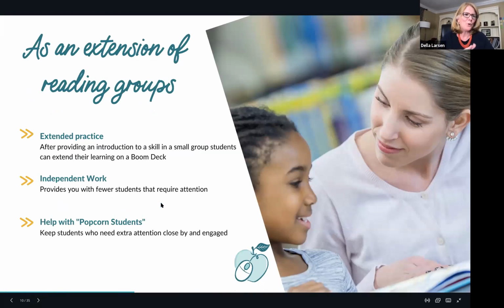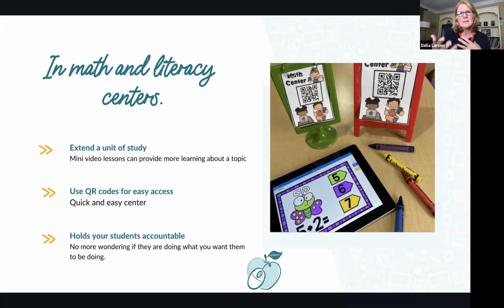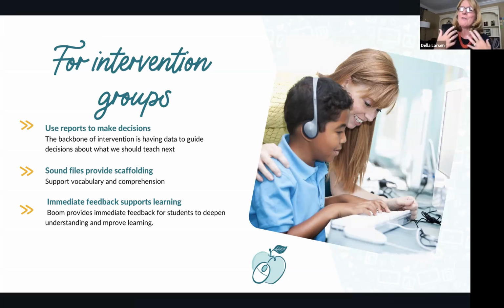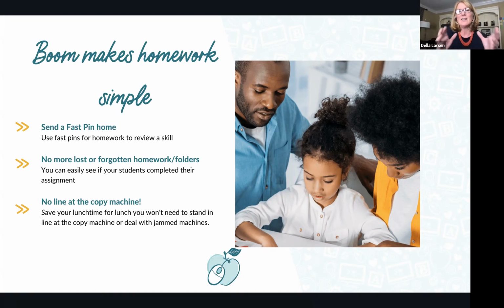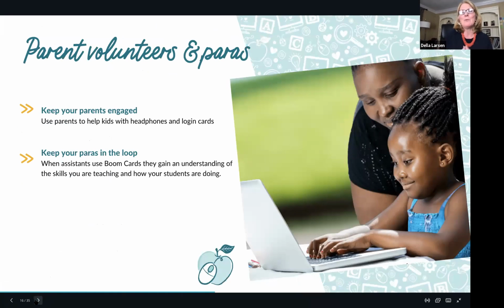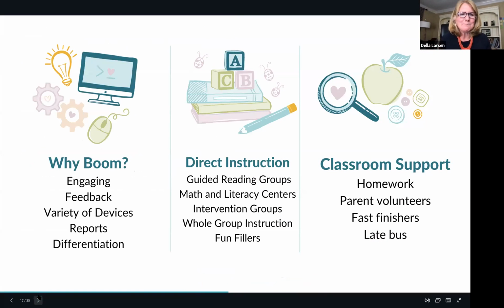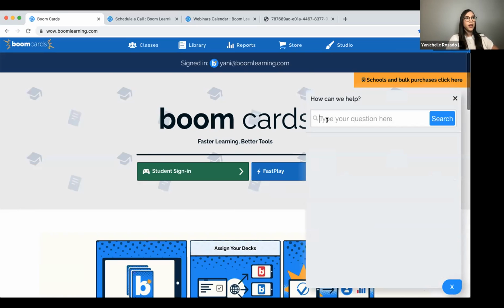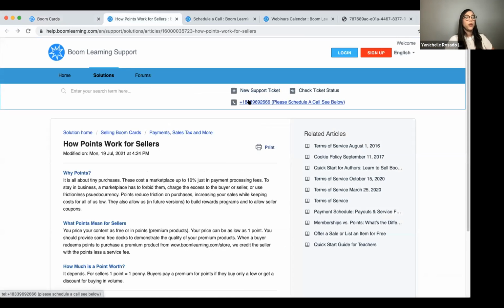5 Ways to use Boom Learning in your Classroom by Della Larsen (Della Larsen's Class)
Della Larsen covers 5 ways to use Boom Learning in your Classroom. Her Boom Learning Store page can be found by following this

In this webinar, she teaches you how to use Boom Cards in the classroom:

* As an extension of guided reading groups
* In math and literacy centers
* With the whole classroom
* For intervention groups
* For fast finishers, morning work, and homework

Chapters:
0:00 -- Presentation outline and introduction by Della Larsen
2:04 -- Why use Boom Cards?
13:00 -- Extension of reading groups
16:43 -- Math and literacy centers
20:49 -- For intervention groups
24:13 -- Use in a large group
27:24 -- Homework simplified
30:47 -- Morning work and fast finishers
35:31 -- Parent volunteers & paras
37:23 -- Webinar Recap!
39:23 -- Live Q&A